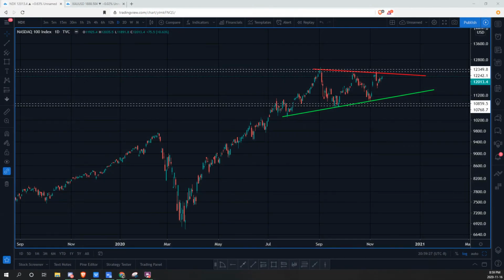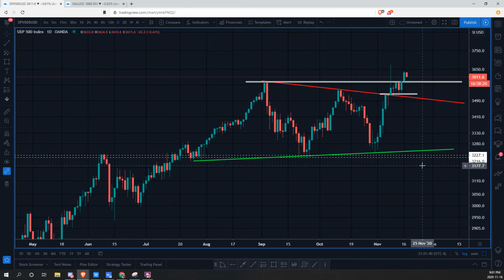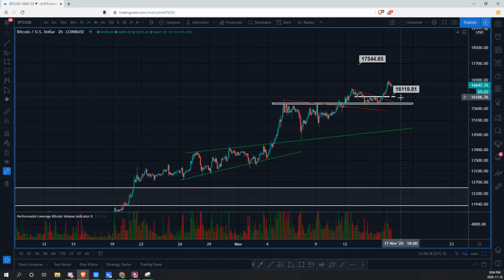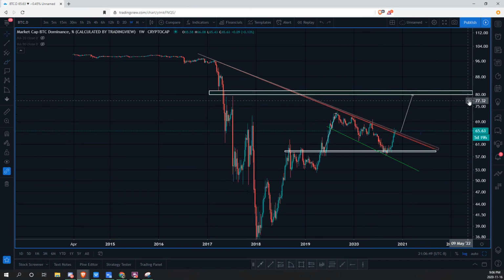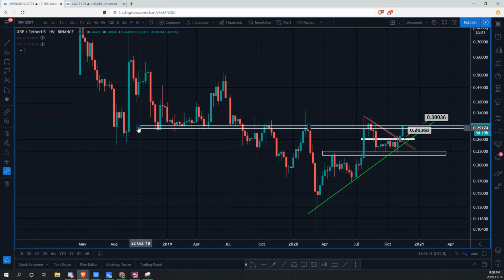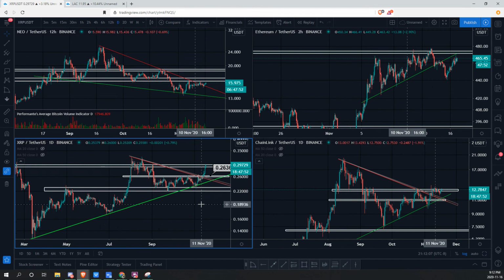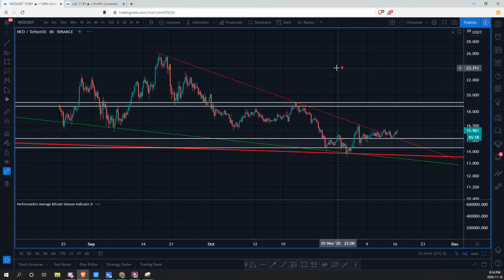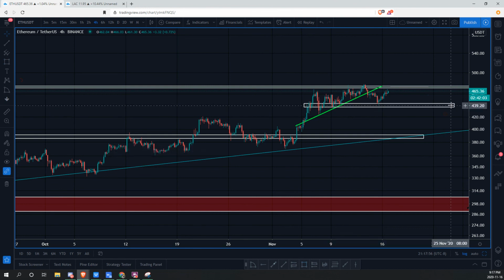The Bull Market Continues For Stocks & Bitcoin!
00:15 NASDAQ
01:20 S&P500
03:00 BTC/USD
06:30 BTC Dominance
08:10 Altcoin Market Cap
10:10 XRP/USDT
13:14 NEO/USDT
17:00 ETH/USDT

Reliable Crypto Exchanges/products that we use:
1. Binance (worlds BEST exchange)
2. Binance.US (same platform, but US only)
3. Binance Futures (leverage derivative market)
4. Coinbase (exchanging fiat [cash] for crypto)
6. Bybit (short/long derivative market with leverage)
8. Ledger (Safe storage of your investment)